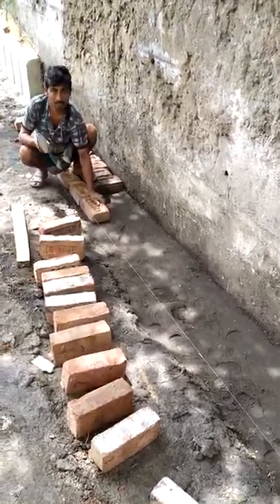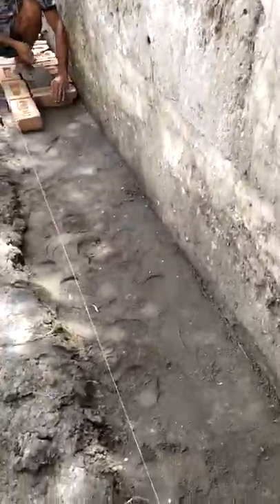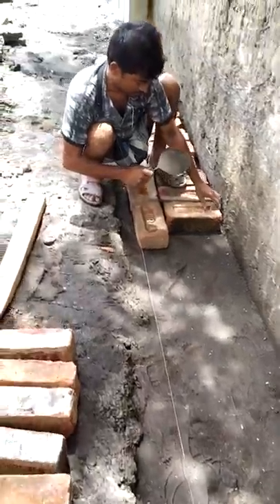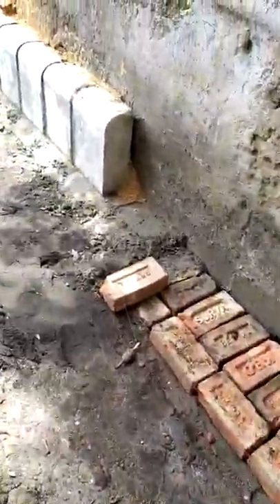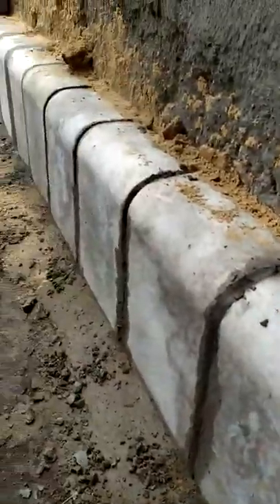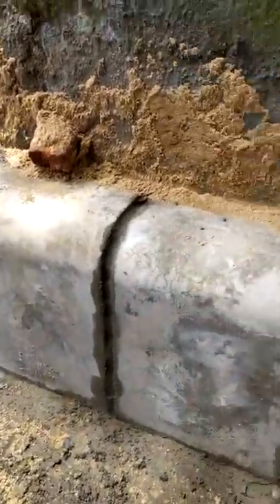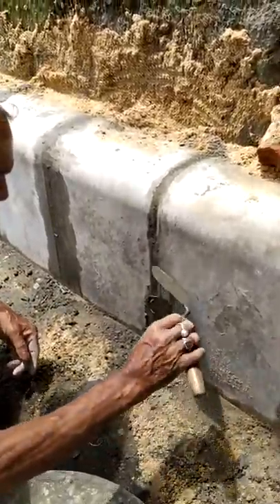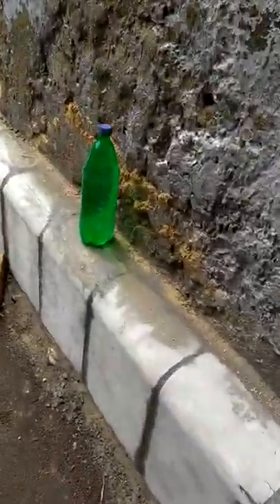How to fix Road Kerb Stone